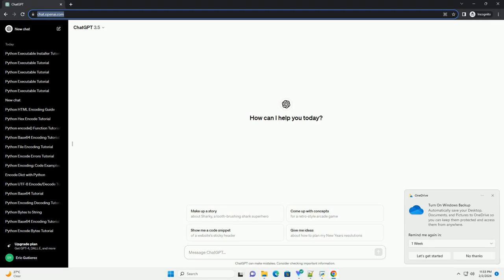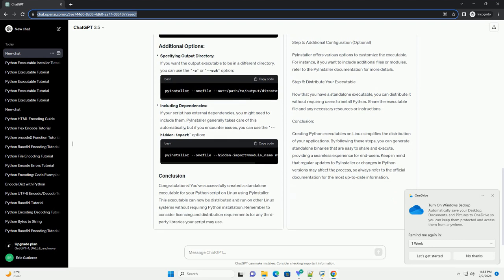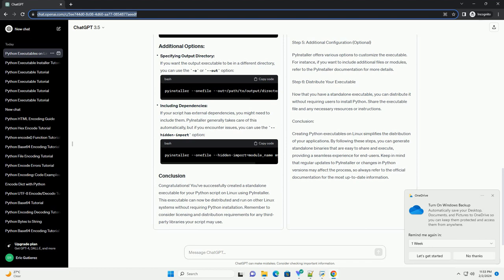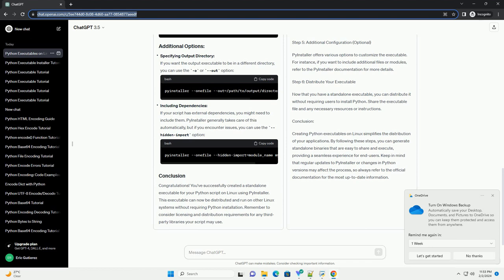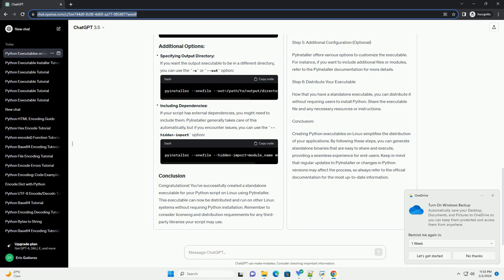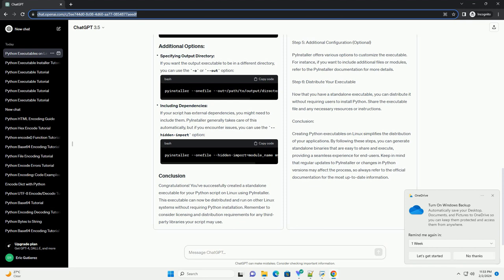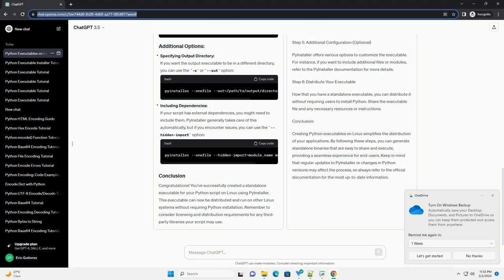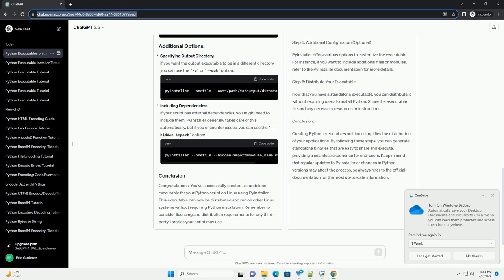python executable linux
creating a python executable on linux: a step-by-step tutorial
in this tutorial, we'll guide you through the process of creating a python executable on a linux system. this is useful when you want to distribute your python application as a standalone executable without requiring users to have python installed. we'll be using the pyinstaller tool for this purpose.
before we start, make sure you have python installed on your system. you can install pyinstaller using pip:
create a simple python script that you want to convert into an executable. for example, let's create a script named my_script.py:
navigate to the directory containing your python script in the terminal and run the following command:
this command tells pyinstaller to create a single executable file (--onefile) for the specified python script. after running this command, you'll find a new dist directory in your script's directory containing the executable.
navigate to the dist directory and run your executable:
you should see the output:
specifying output directory:
if you want the output executable to be in a different directory, you can use the -o or --out option:
including dependencies:
if your script has external dependencies, you might need to include them. pyinstaller generally takes care of this automatically, but if you encounter issues, you can use the --hidden-import option:
congratulations! you've successfully created a standalone executable for your python script on linux using pyinstaller. this executable can now be distributed and run on other linux systems without requiring python installation. remember to consider licensing and distribution requirements for any third-party libraries your script may use.
title: creating and executing python executables on linux
introduction:
python, a versatile programming language, allows developers to create standalone executables for their applications, providing a convenient way to distribute software. this tutorial will guide you through the process  ...

python executable path
python executable installer
python executable
python executable python2 in the path

Related videos on our channel:
python executable path
python executable installer
python executable
python executable module
python executable library
python executable script
python executable shebang
python linux install
python linux create venv
python linux environment variables
python linux
python linux mint
python linux command
python linux ide
python linux scripting
python linux executable